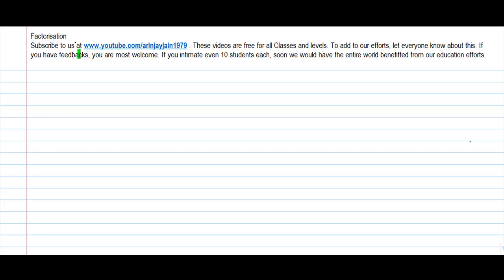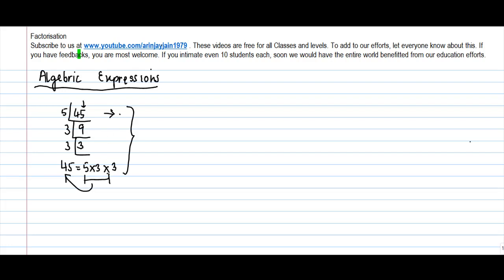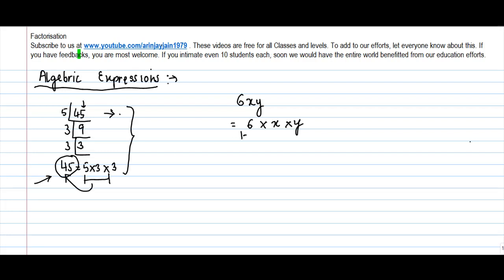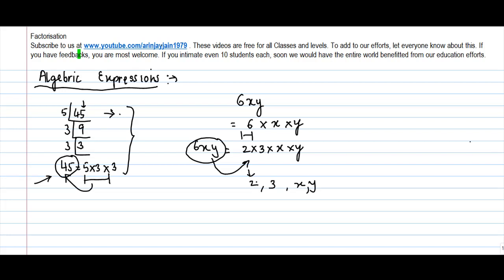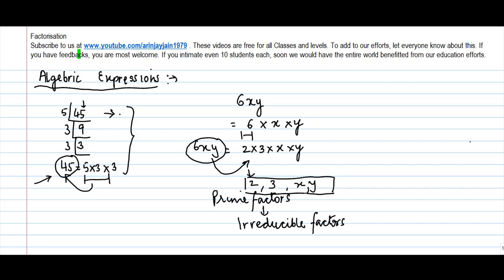Concept of Factorisation of Algebric expression - Algebric Expression - Maths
Learn About - Concept of Factorisation of Algebric expression - Algebric Expression - Maths - Class 8/VIII - ISCE|CBSE